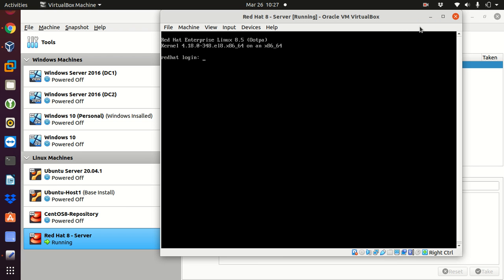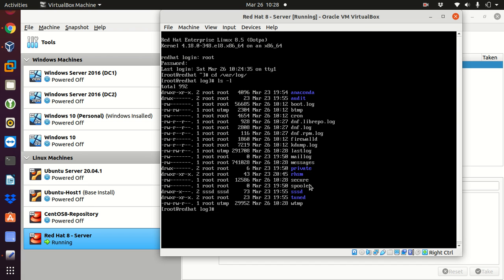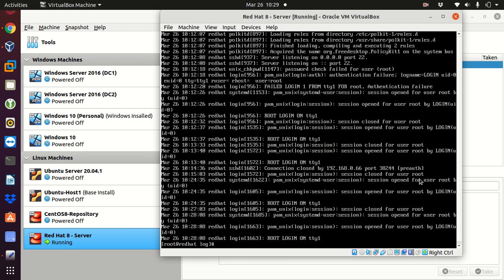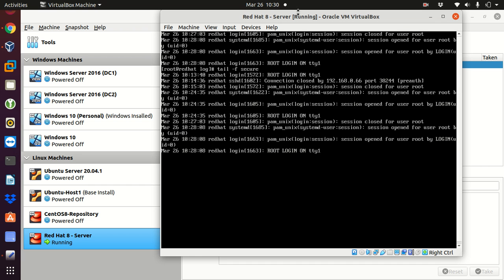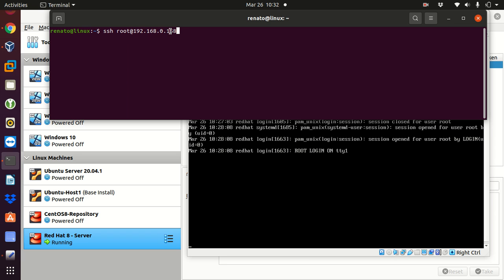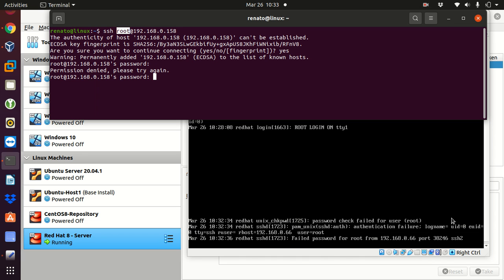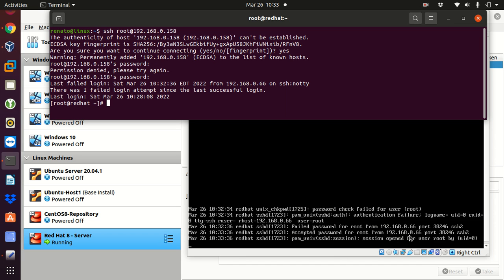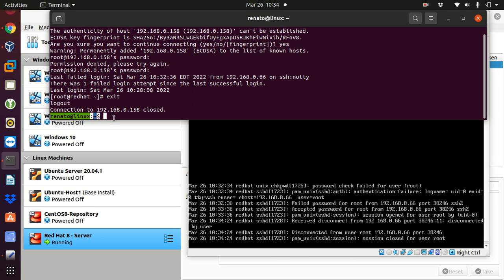Red Hat 8 - Checking The Login Logs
- Checking the login logs from a desktop to a linux server
- Reading the /var/log/secure using the cat commend
- Reading the /var/log/secure using the tail -f commend
- Accessing the server remotely using Secure Shell (SSH)
- Checking the failed logs
- Checking the accepted logs
- Disconnecting